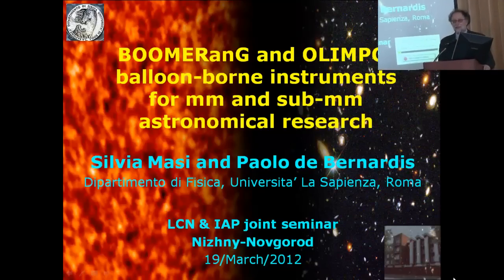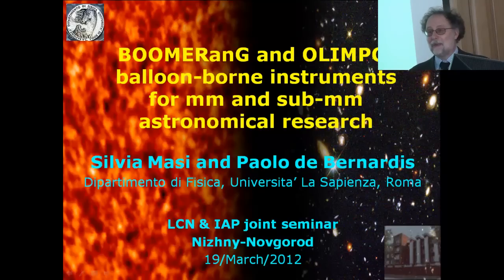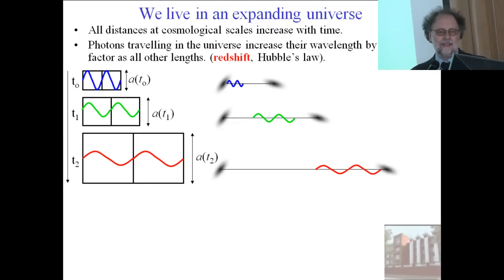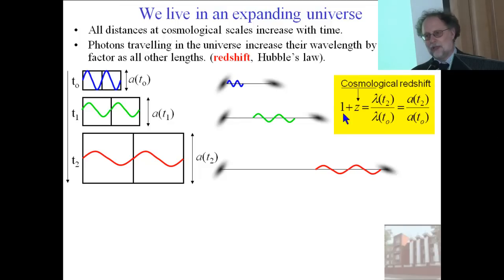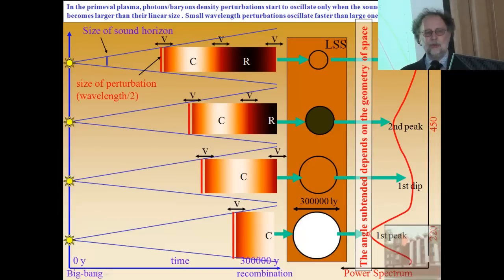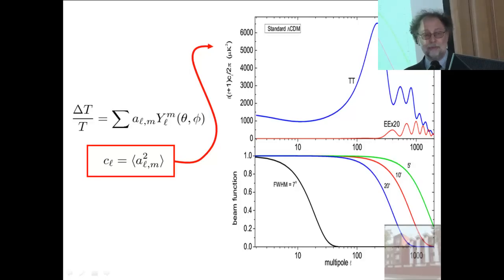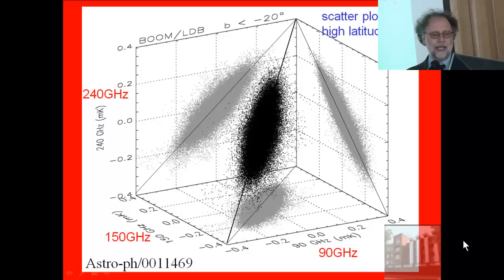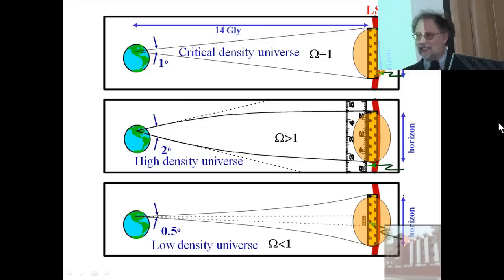Paolo de Bernardis in STU of Nizhny Novgorod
Паоло де Бернардис
LCN & IAP joint seminar